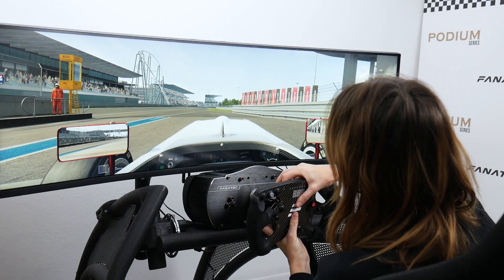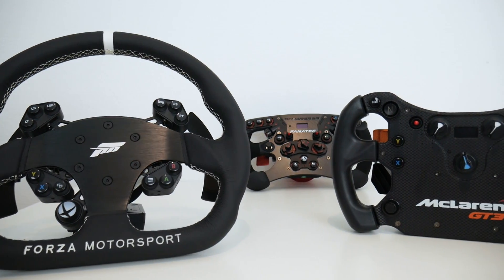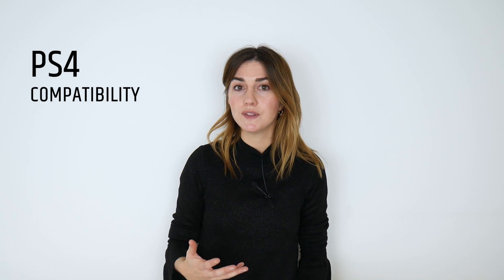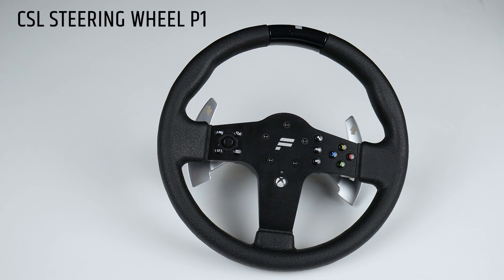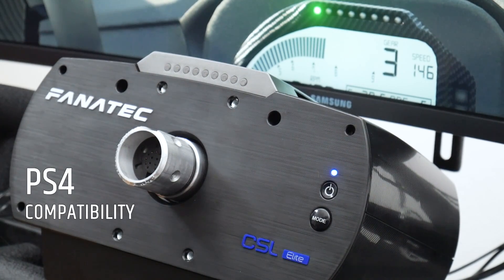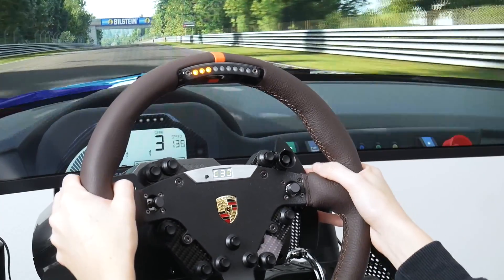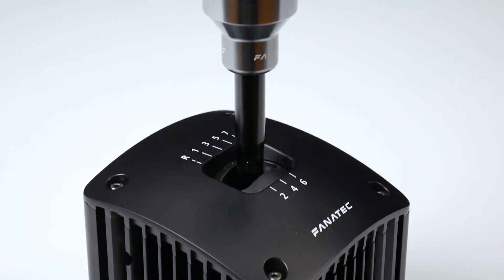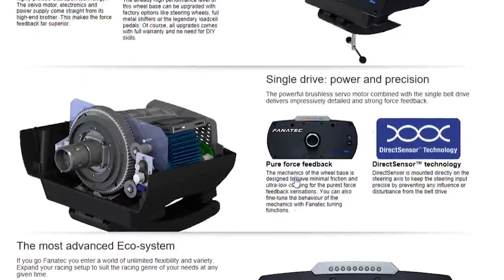Fanatec Ecosystem Compatibility Guide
Hi Everyone,

Here is a short Compatibility Summary of our products:

PC: All our products are compatible on Windows® PC
PS4: CSL Elite WB+ for PS4 and CSL Elite RW for PS4 are                 compatible with all our steering wheels
Xbox One: CSL Elite McLaren GT3, CSL Steering Wheel P1, CSL Elite Steering Wheel P1 and Universal Hub are compatible with all our recent wheelbases